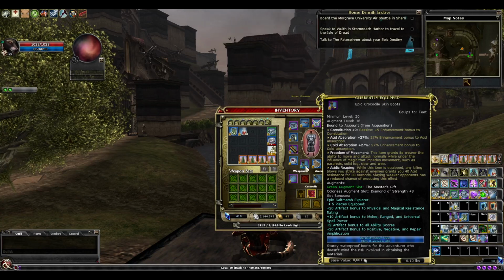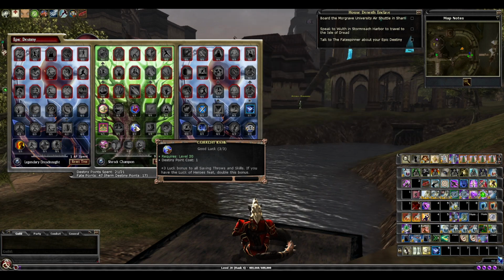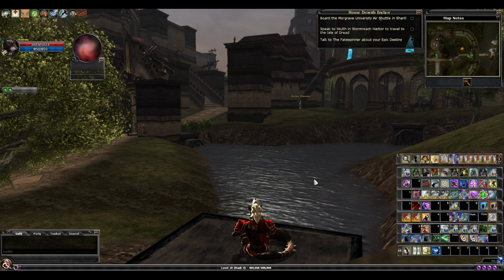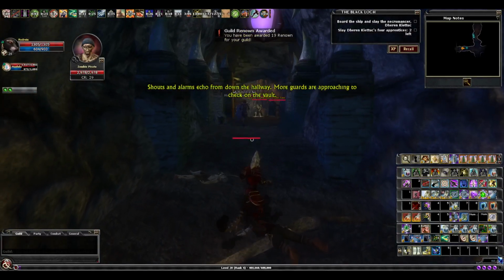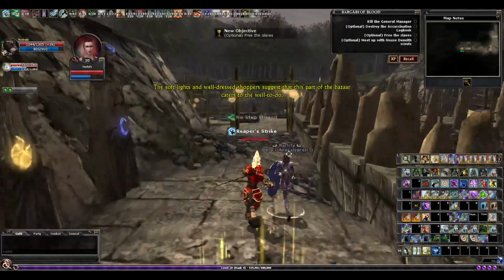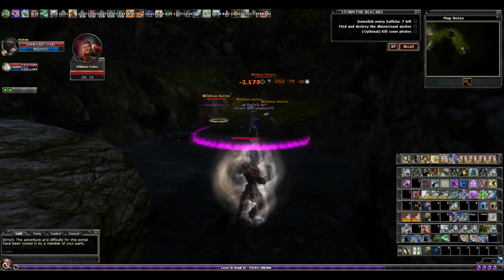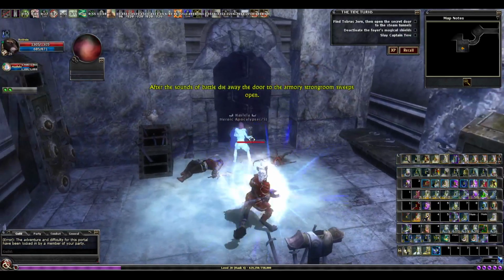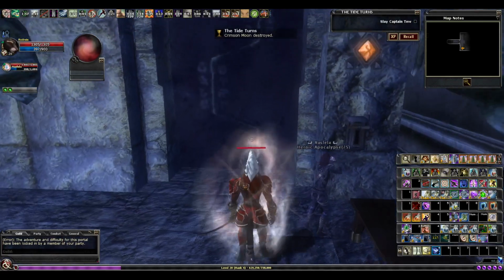DDO Reds Redemption - A Dark Hunter Bow Life - L20 - Deneith Chain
We made it up into epics and a shiny new bow for Red...